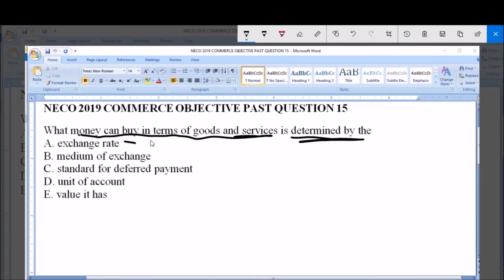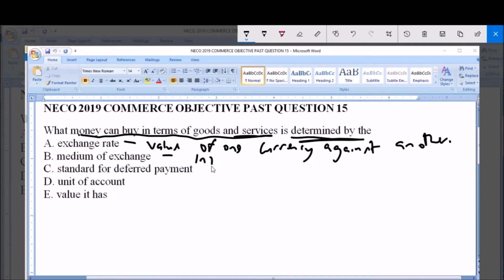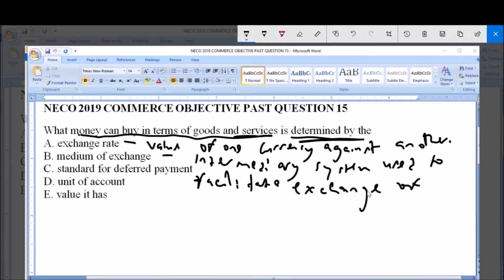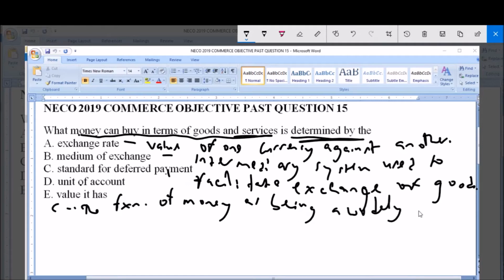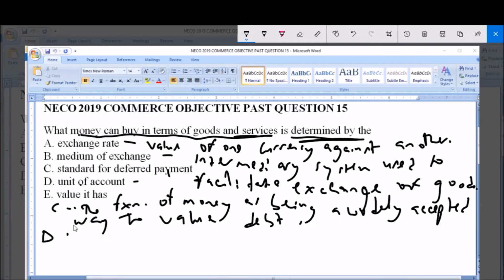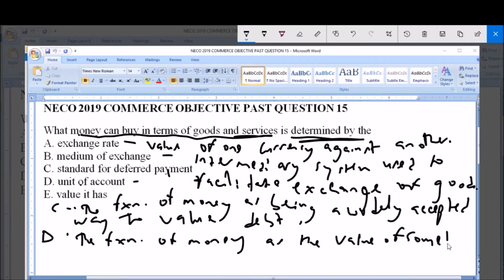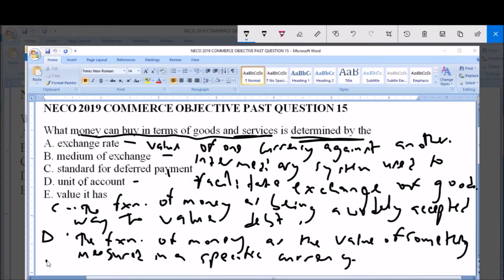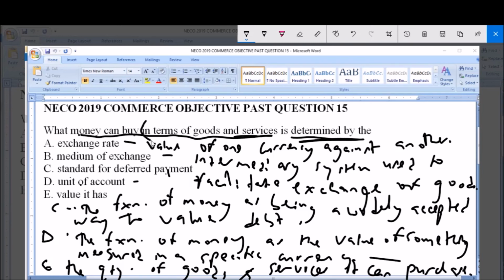NECO 2019 COMMERCE OBJECTIVE PAST QUESTION 15 Value of money